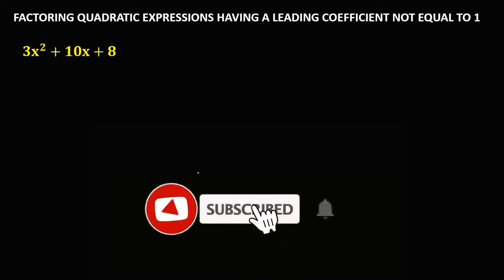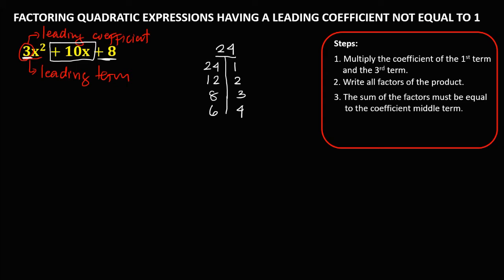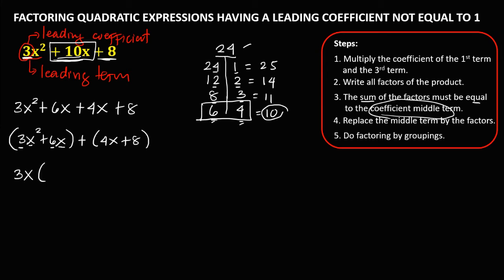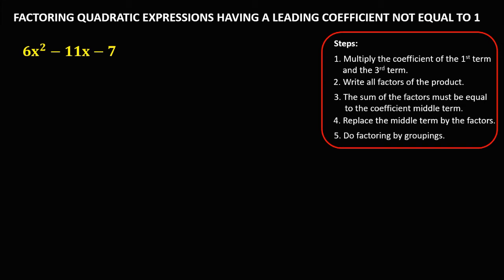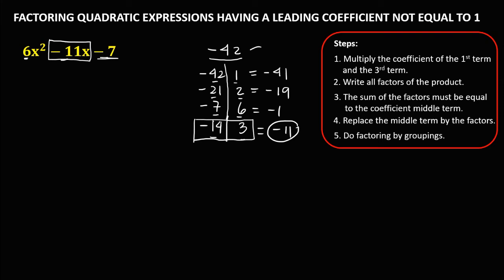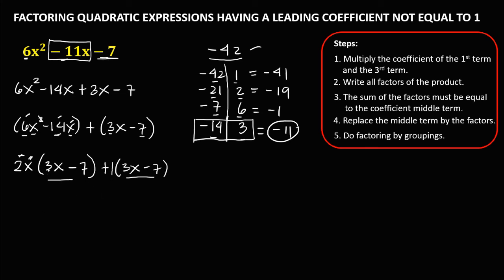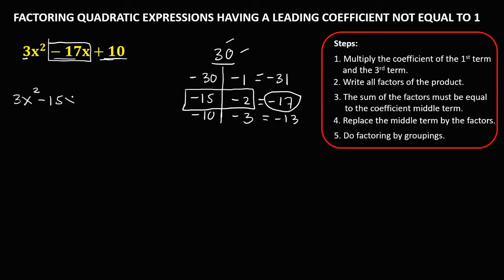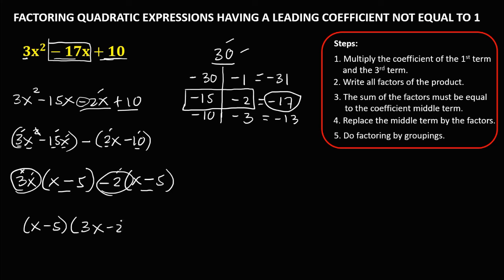FACTORING QUADRATIC EXPRESSIONS WITH LEADING COEFFICIENT NOT EQUAL TO 1